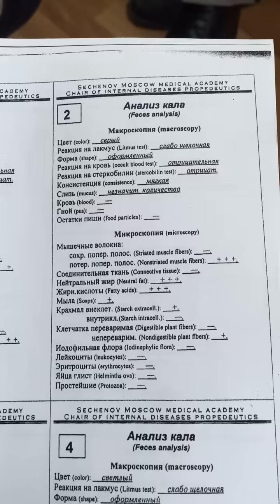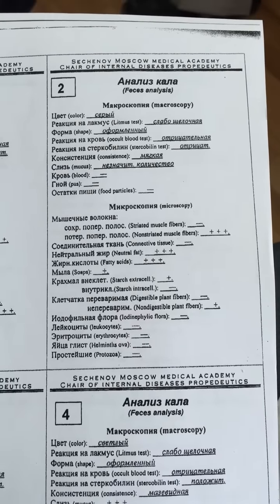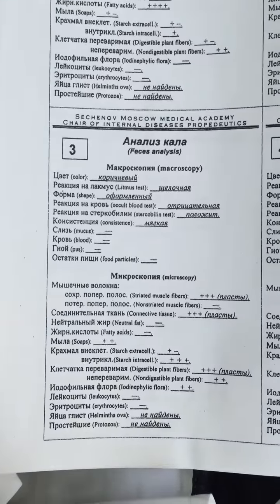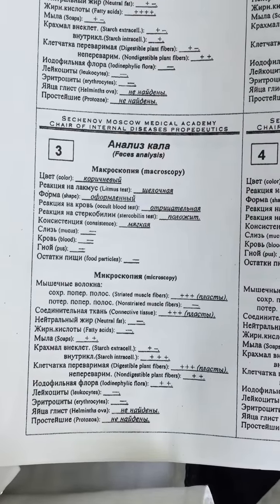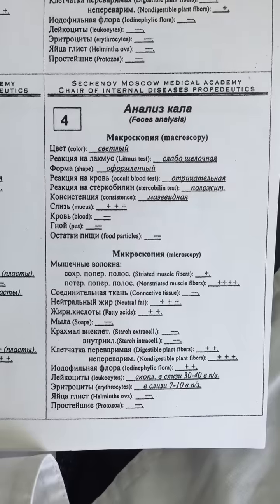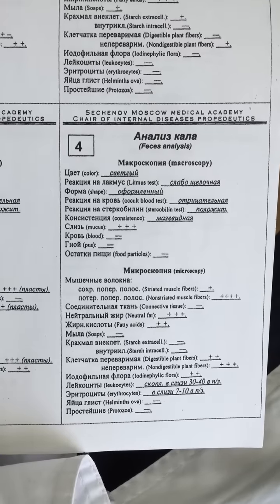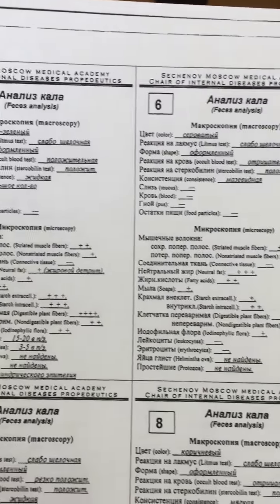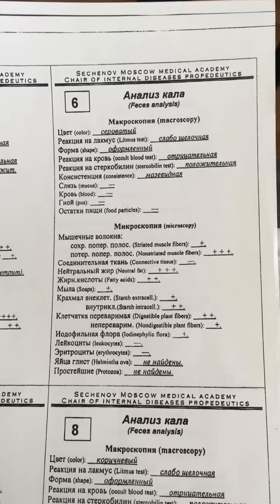Feces Analysis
Sechenov Moscow Medical Academy Chair of Internal Diseases Propedeutics